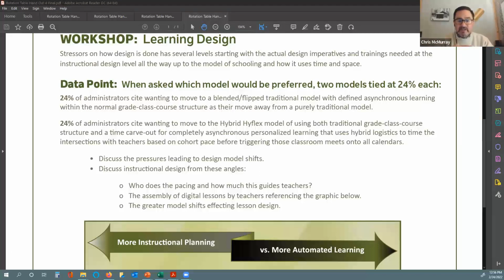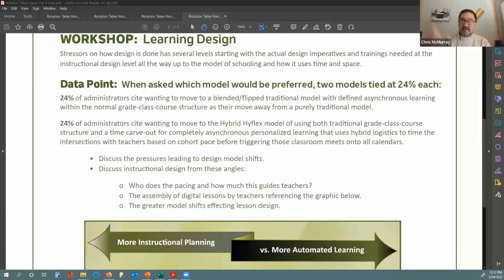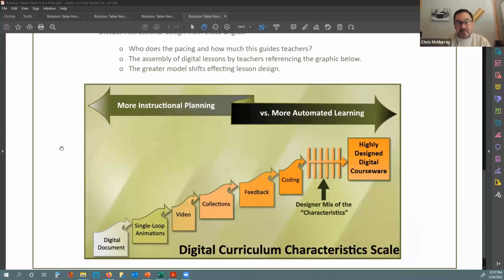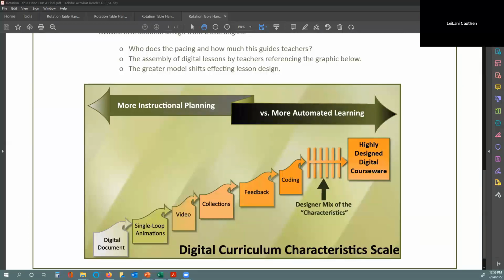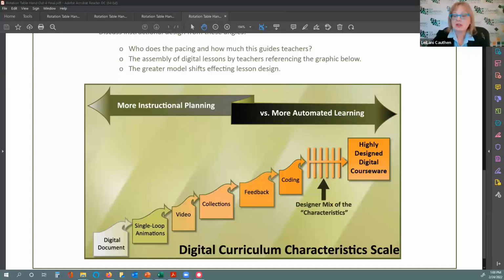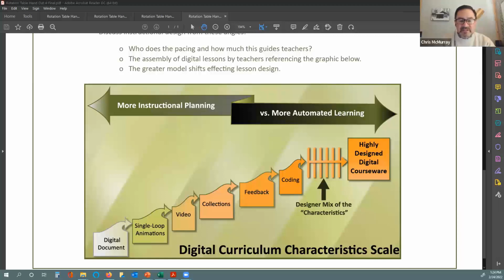Learning Design: OR/WA Digital Transition Discussion Event 24 Feb 2022 Video 5